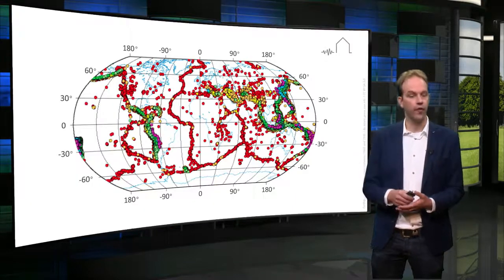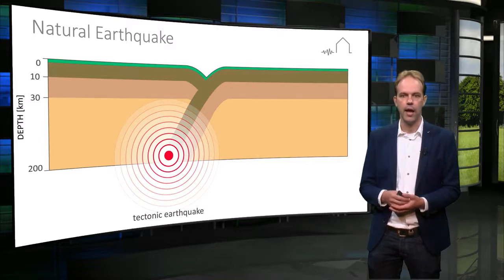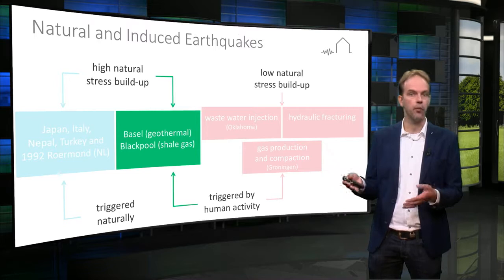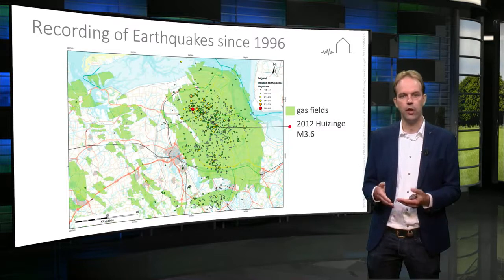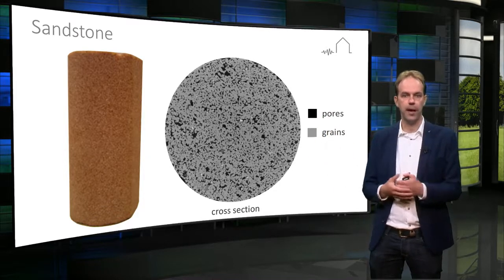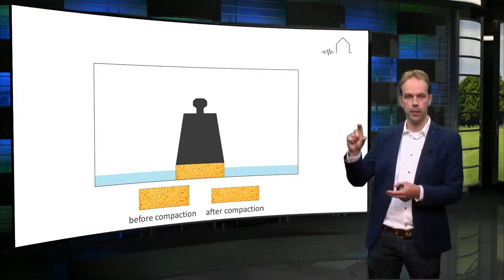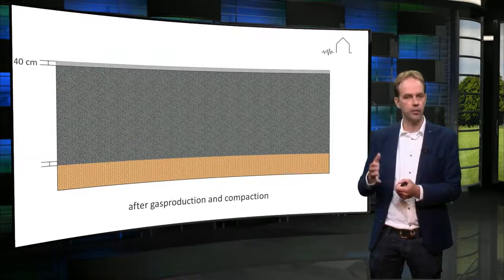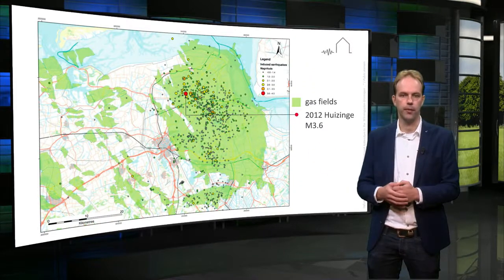1.1 Induced Earthquakes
This first lecture on seismicity by Assistant Professor Auke Barnhoorn provides an overview of different types of earthquakes and explains the processes leading to earthquakes, and in particular to induced earthquakes in the Groningen gas field.